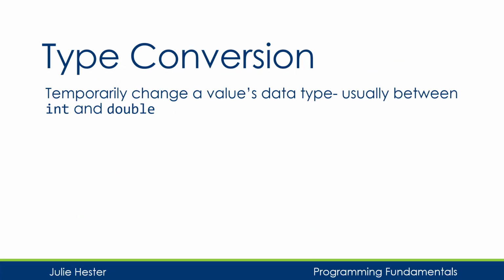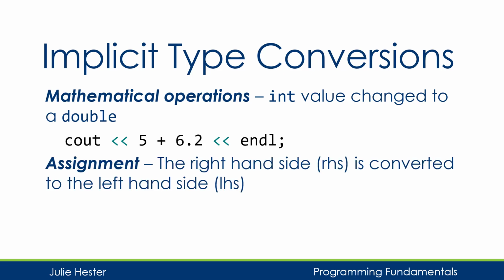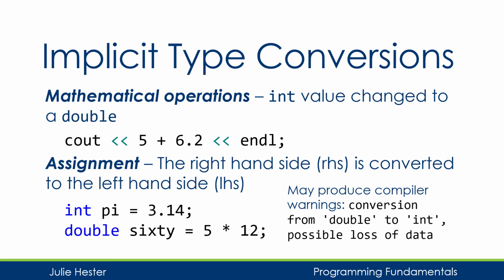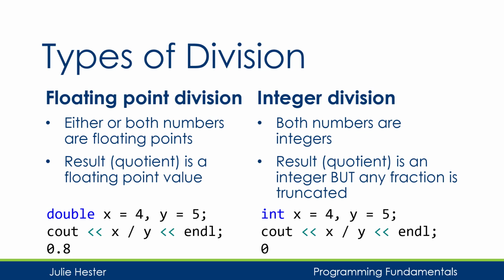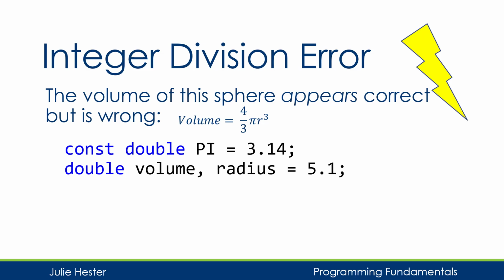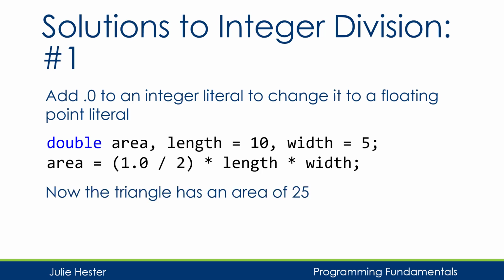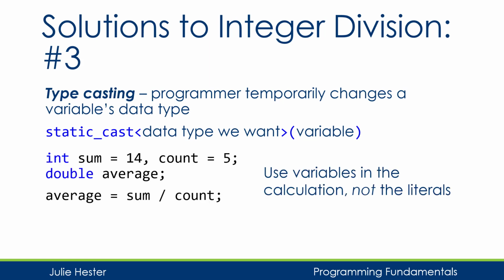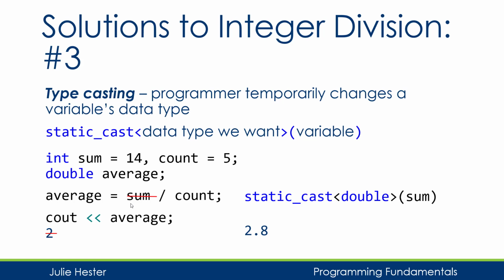Integer Division and Type Conversion / Type Casting in C++ Tutorial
How to Work with Integer Division
Using Type Casting in Integer Division